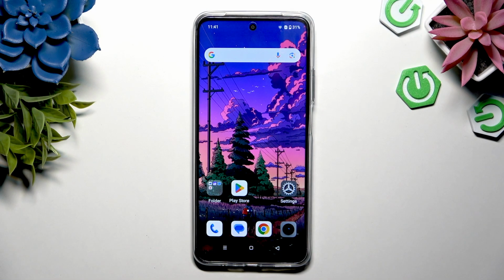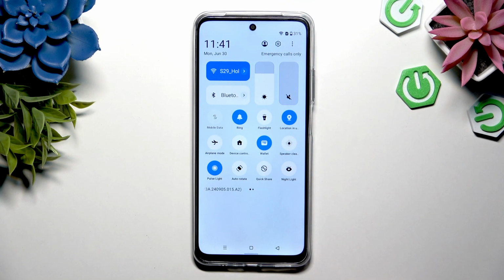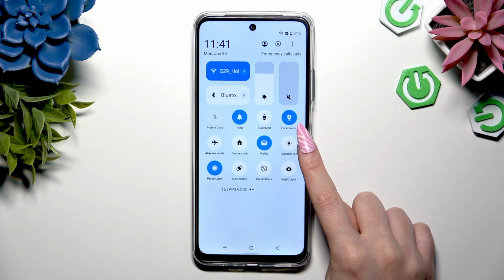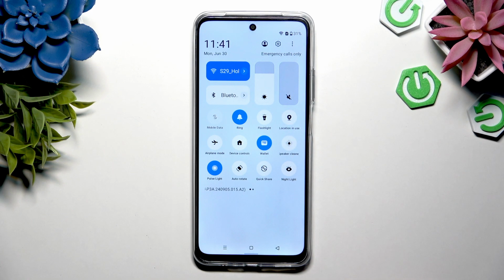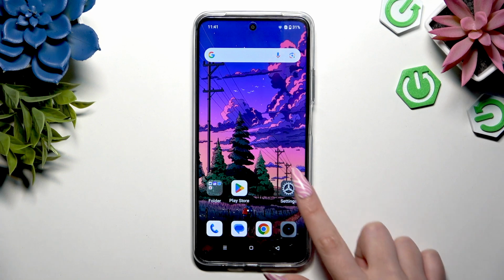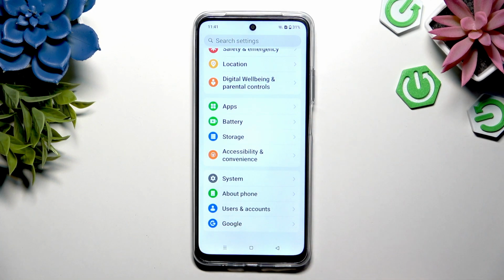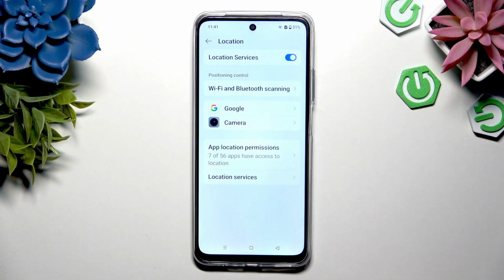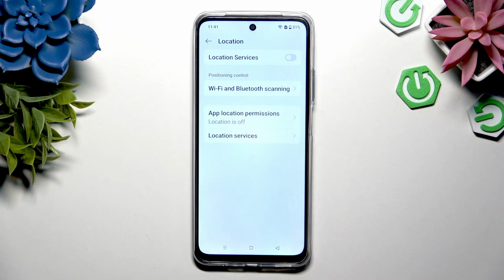REALME C73 5G – How to Turn On or Off Location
If you want to manage your location settings on the REALME C73 5G, this video will show you exactly how to turn location on or off quickly and easily. Learn how to use the location shortcut in the quick settings menu and how to access the location option through the device settings. Whether you need to enable location for apps like maps or want to turn it off to save battery and protect your privacy, this step-by-step guide will help you control location services on your REALME C73 5G. Follow along to make sure your location preferences are set just the way you want on your Realme smartphone.

How to turn on location on REALME C73 5G?
How to turn off location on REALME C73 5G?
Where is the location setting on REALME C73 5G?

0:00 Introduction
0:10 Open Quick Settings and Find Location Shortcut
0:23 Turn Location On or Off Using Shortcut
0:36 Access Location Settings in Device Menu
0:46 Enable or Disable Location from Settings
0:52 Outro